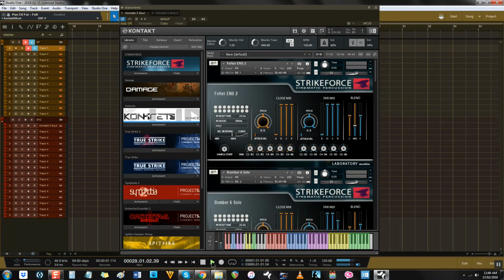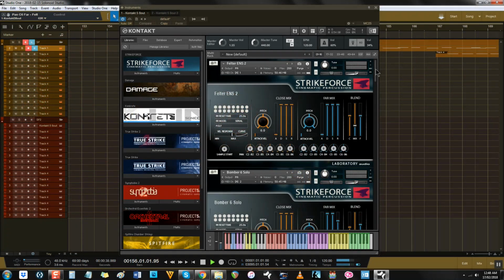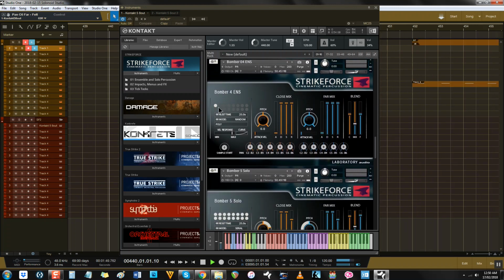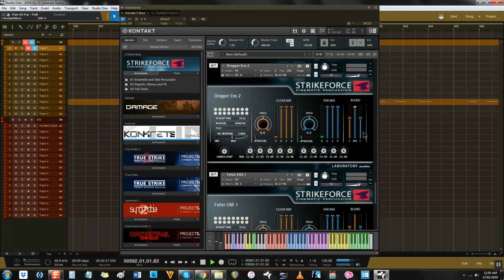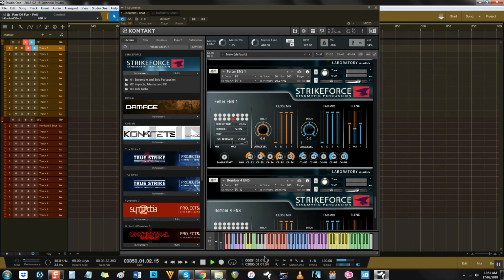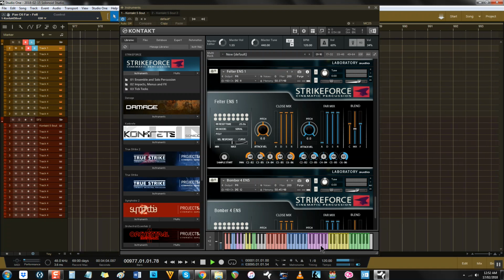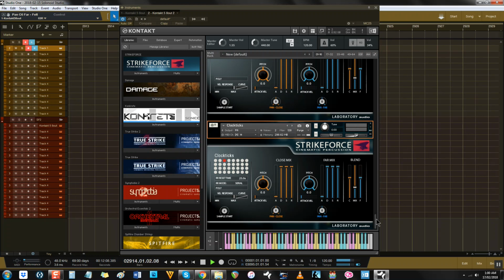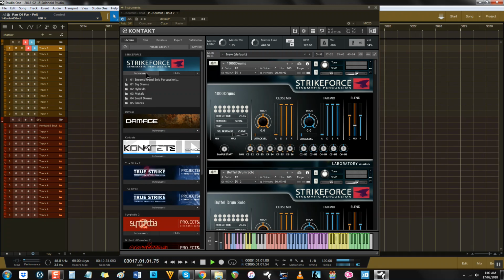Library Spotlight - Strikeforce